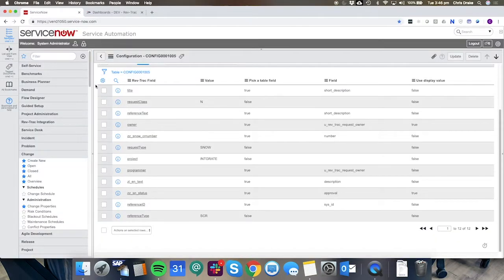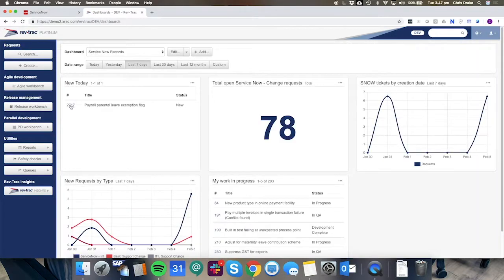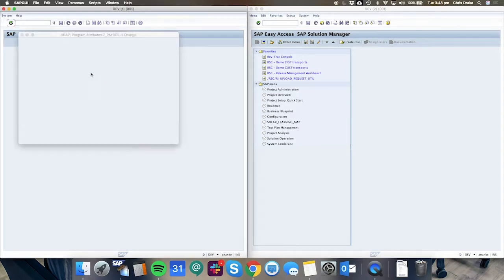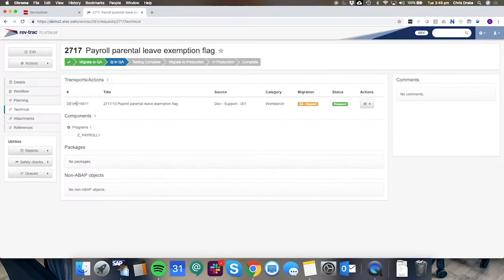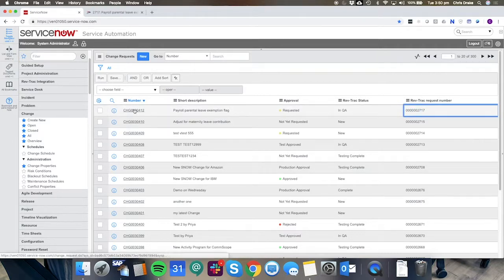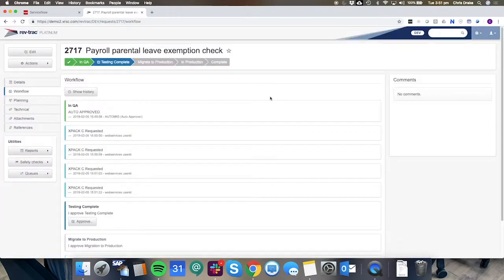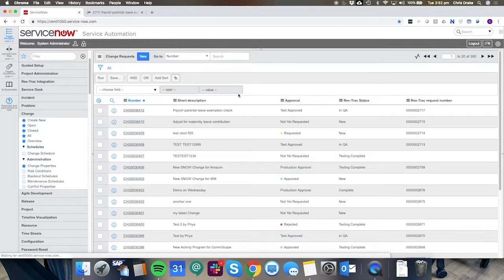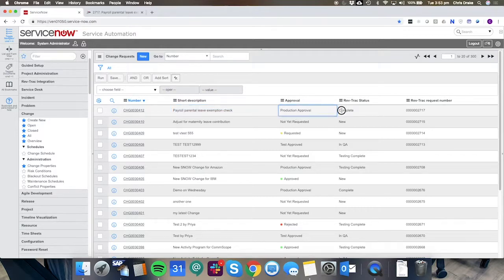Rev-Trac and ServiceNow DevOps integration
This video demonstrates the ability to have bi-directional integration between a ServiceNow Change Request and a Rev-Trac request.